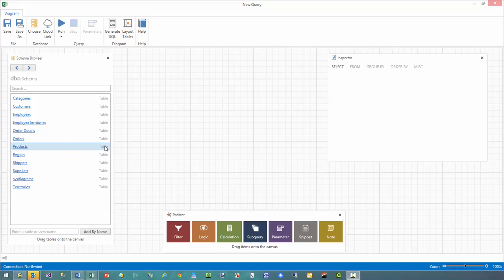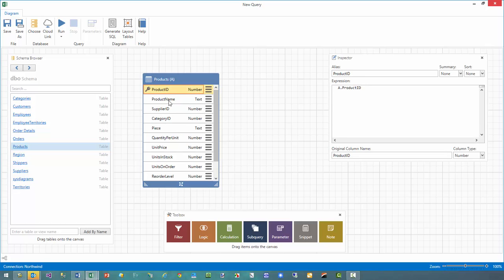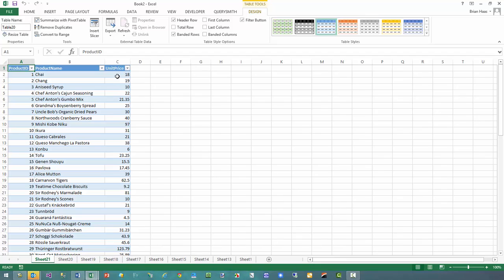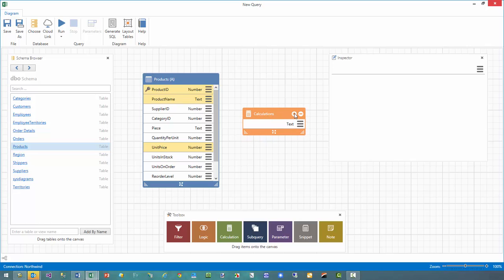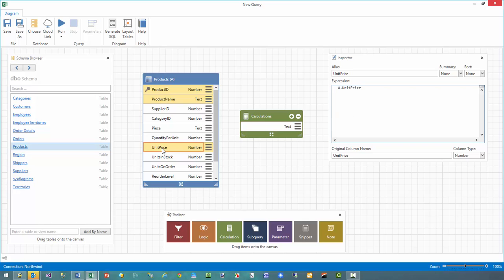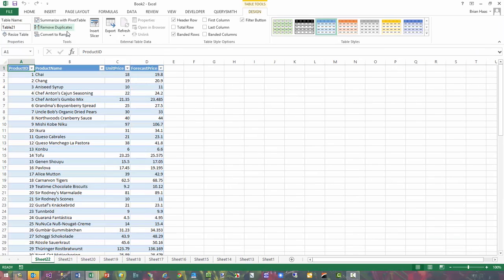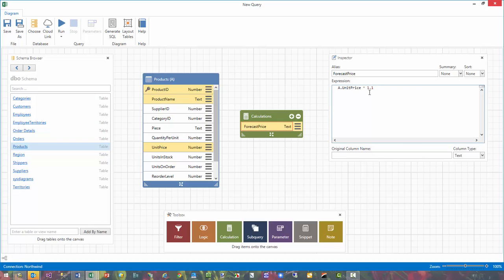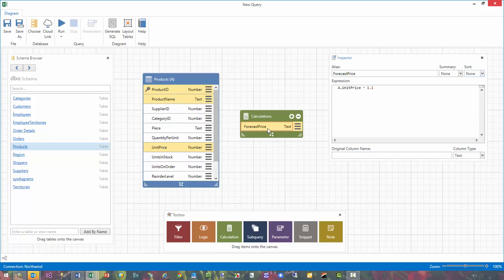Calculated Columns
A basic introduction to using calculated columns including math and text operations, and built-in database functions